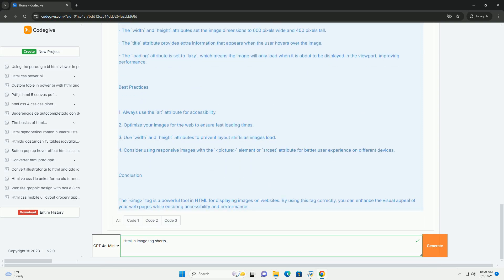Html in image tag shorts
html (hypertext markup language) is the standard language for creating web pages and applications. one of its essential elements is the image tag, which allows developers to embed images into their web content. the image tag is represented by the `img` element, which requires the 'src' attribute to specify the image's file path and the 'alt' attribute to provide alternative text for accessibility and seo purposes. the image tag is a self-closing element, meaning it does not require a closing tag. it can also include attributes like 'width' and 'height' to control the image's dimensions. proper use of the image tag enhances user experience by making content visually appealing and informative. additionally, optimizing images for faster loading times and ensuring they are responsive for various devices is crucial in modern web design. overall, the image tag plays a vital role in enriching web content and engaging users effectively.

python html decode
python html
python html escape
python html2text
python image recognition
python image resize
python imagemagick
python image processing library
python image.open
python image library
python image to text
python imageio